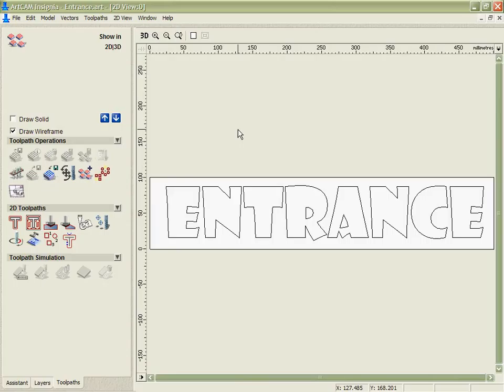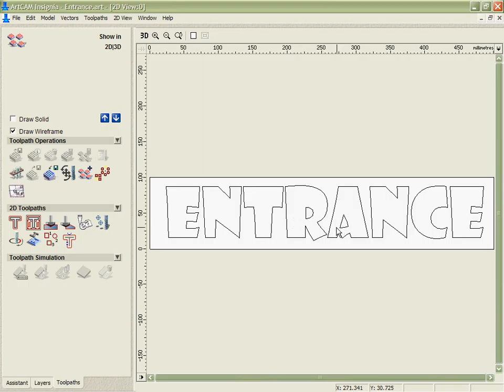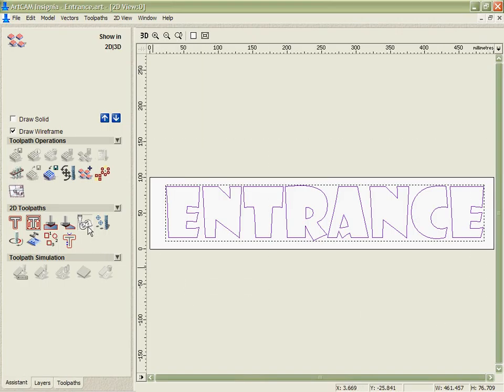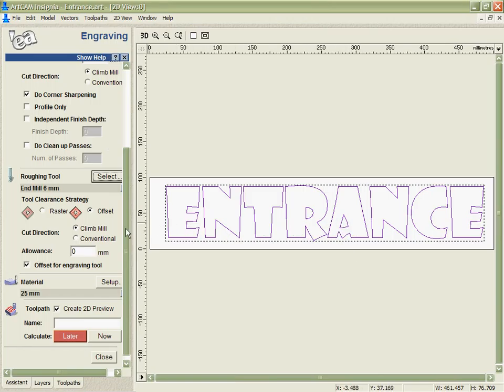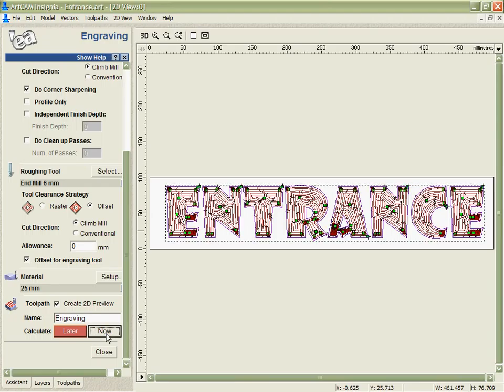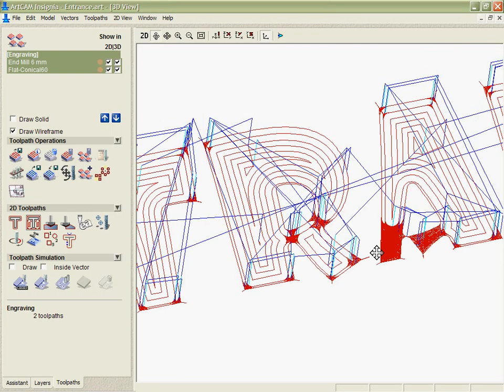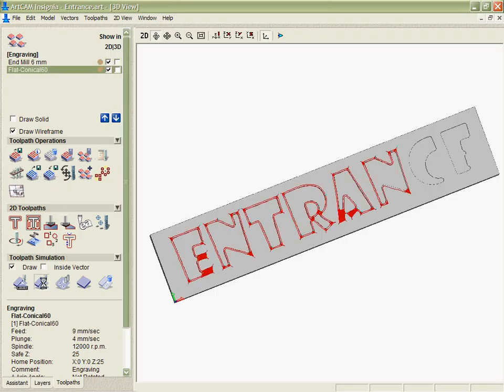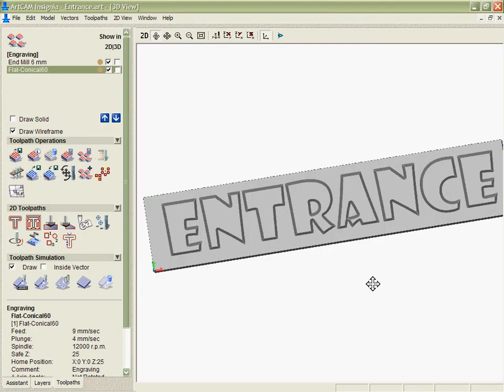Artcam teaching video 15 Engraving